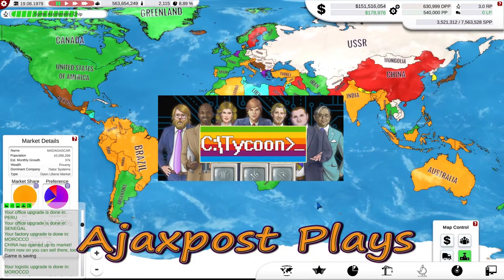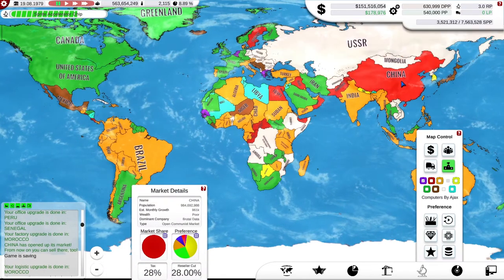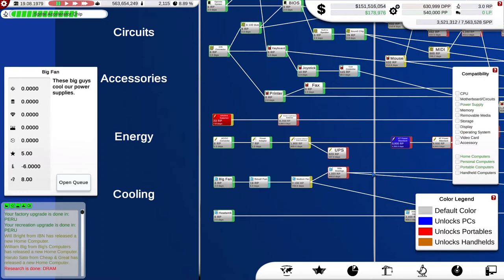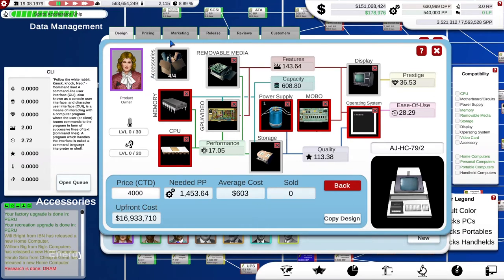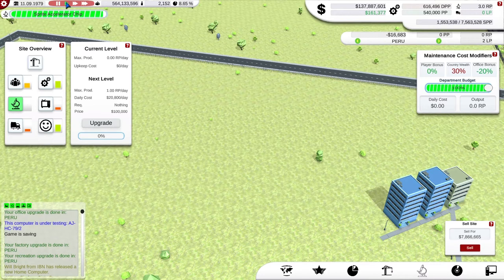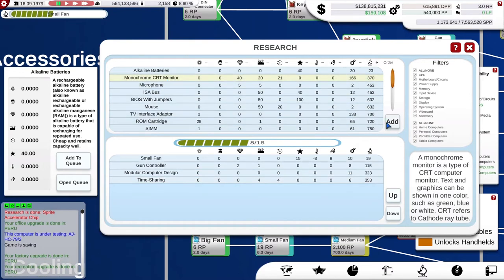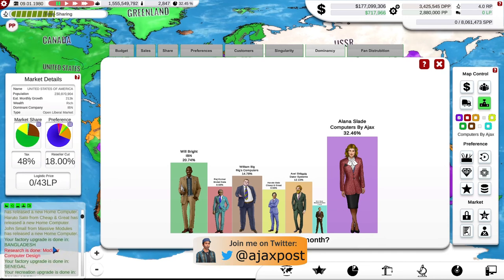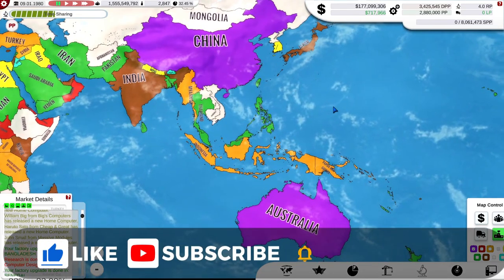Computer Tycoon : Opening China, The Route To Victory? : March 2021 Update Lets Play 4.10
Starting from a poor third position, I need to build not only a technologically impressive computer but also sell it to a LOT of people. Luckily it's 1979 and the world's most populous country has just opened it's borders and Computers By Ajax are ideally placed to take advantage. And what an advantage it turns out to be!

"Computer Tycoon is a grand strategy and business management hybrid about Computer Evolution and starting your own company in the 70s. Lead the research race until 2034, create the best hardware and operating system, take care of your infrastructure and even handle your marketing. Find video game gems to promote them on your platforms, conquer the global market and became literally immortal!"